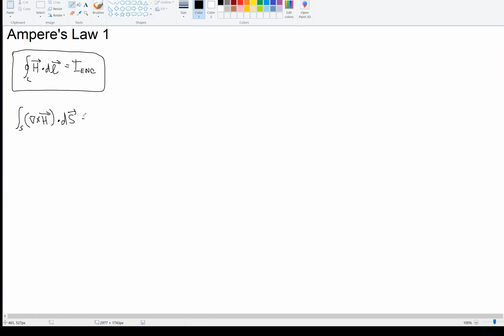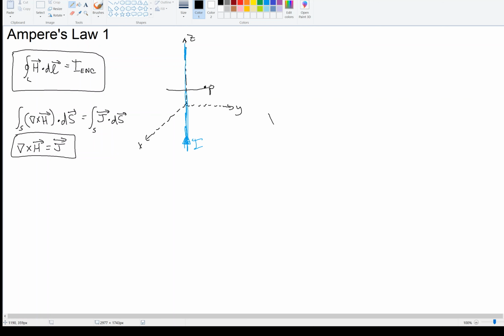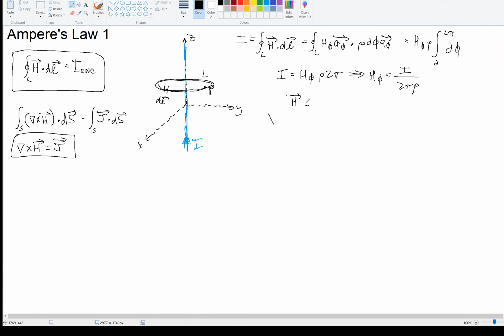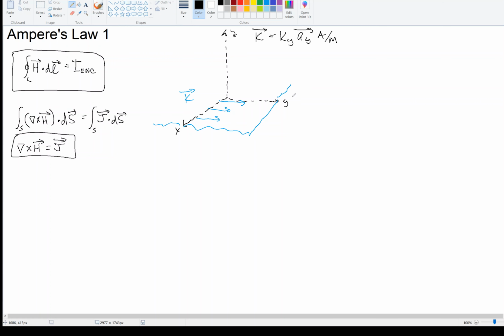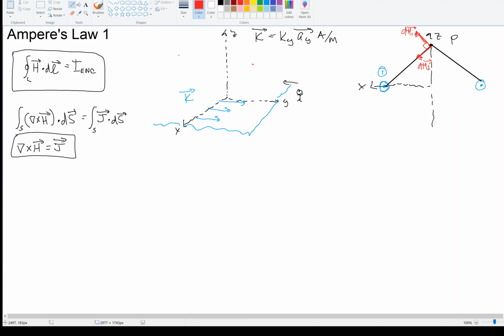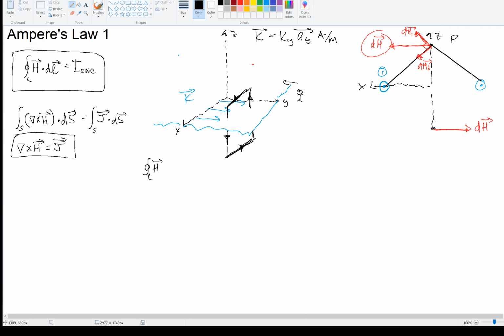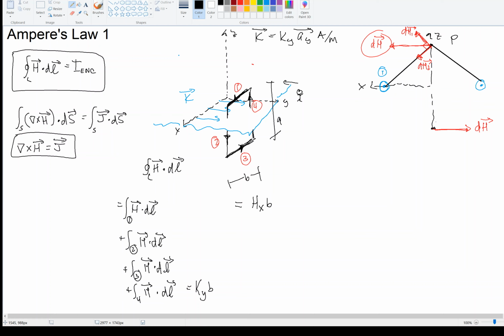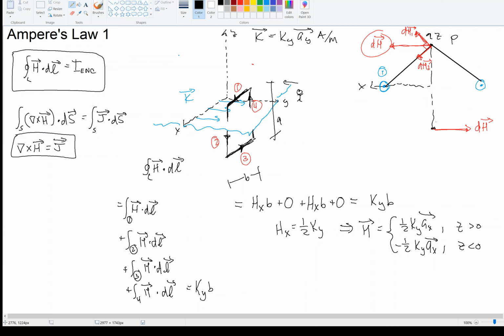6.7: Ampere's Law 1